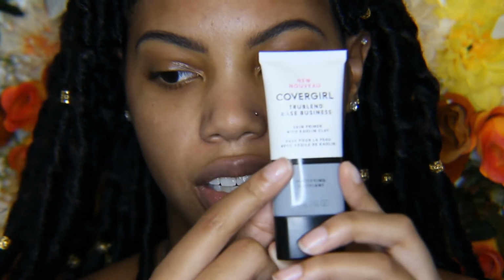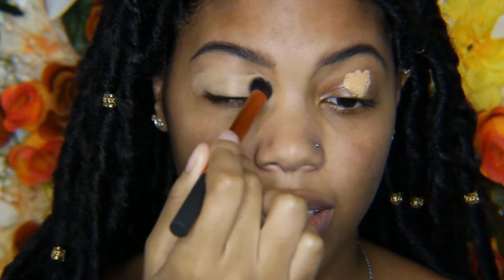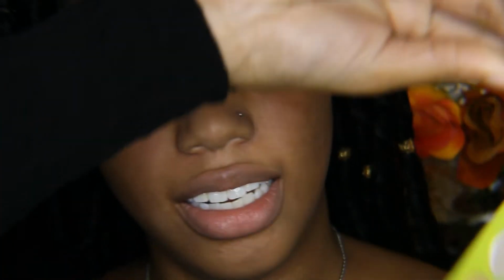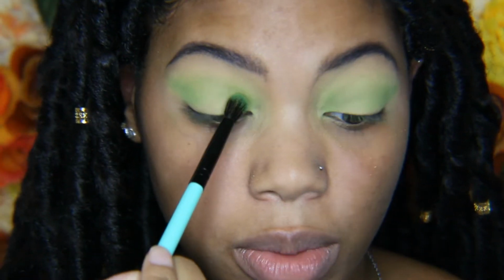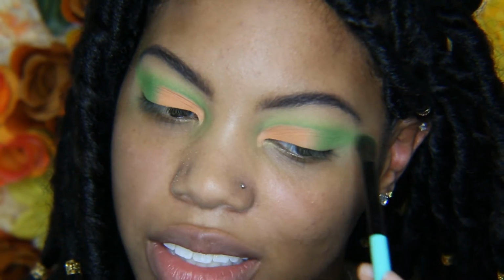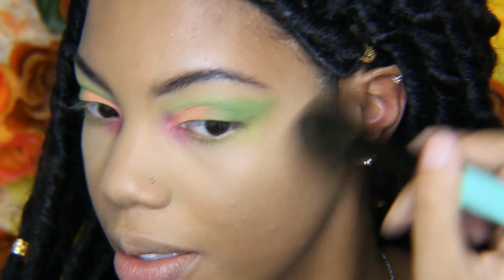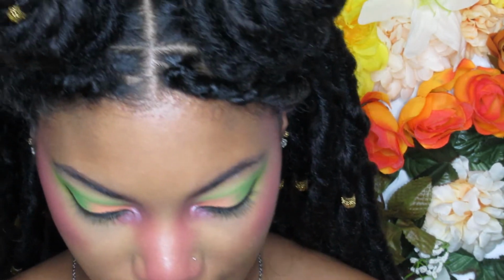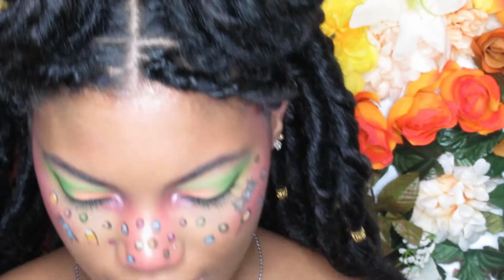tried to show y'all a Halloween🎃 look.. instead the ghosts wanted to come out and play...👻😰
Hey guys, it's Selise! Honestly... I have NOTHING to say about this video... just enjoy... if you dare... 😈

Instrumental: "Nightmare" by Odece.